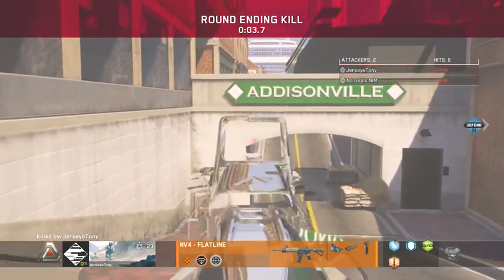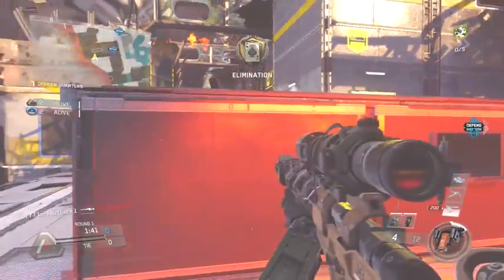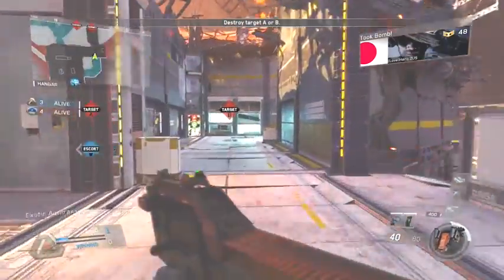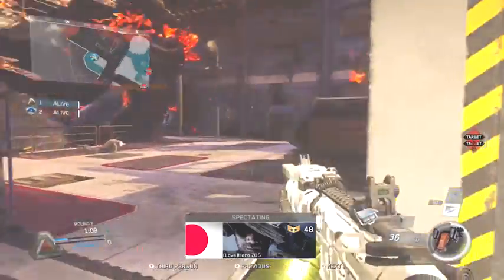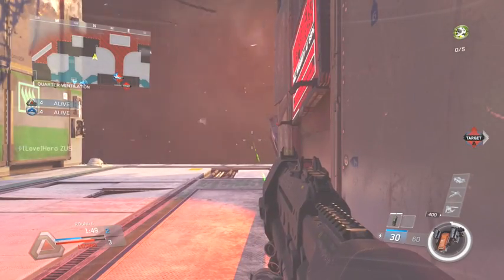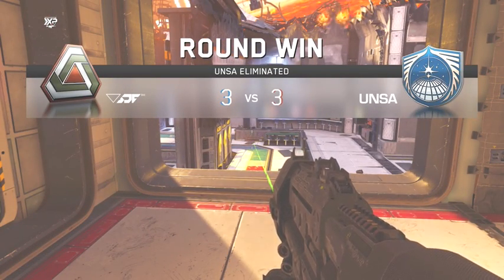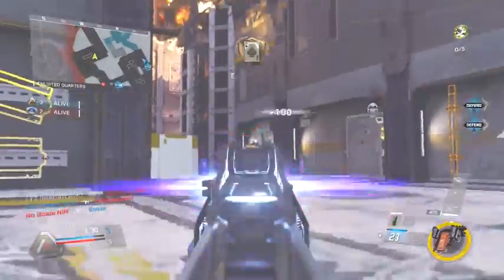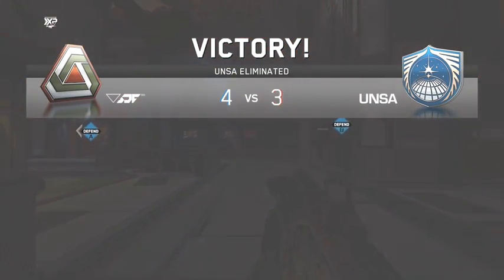How to get better at SnD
Looking for high quality graphics to improve you youtube channel at a great price? Check out CrucityDesigns!

Want an awesome partnership so that you can grow your channel, earn some money from your videos, and collaborate with other youtubers all at the same time? Check out MGN Network, a subnetwork of Freedom!

Hopefully you'll have a bit of fun in the process!

Are you a Competitive Player, Graphic Designer or Wanna be Manager?

Skype: Gamemarkent